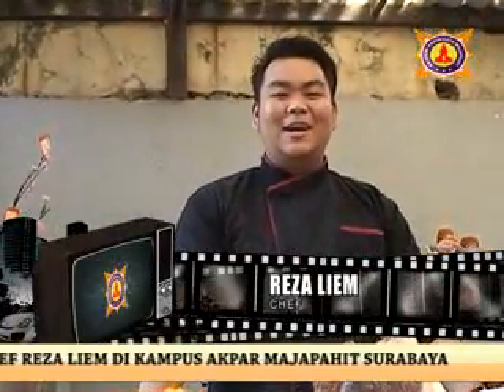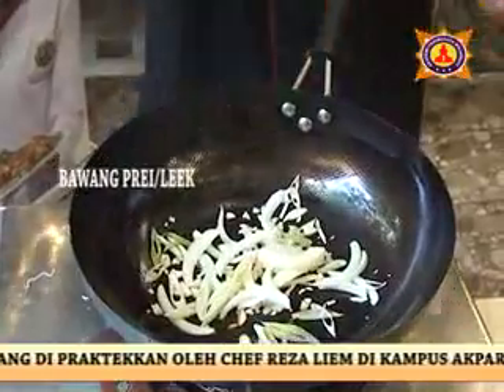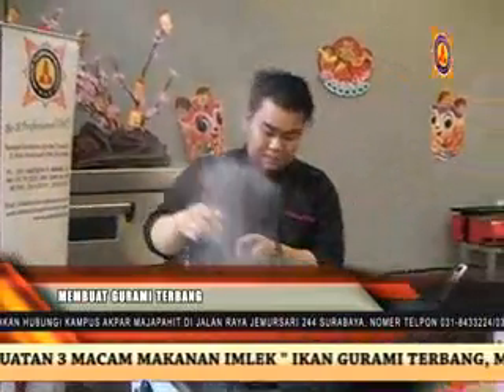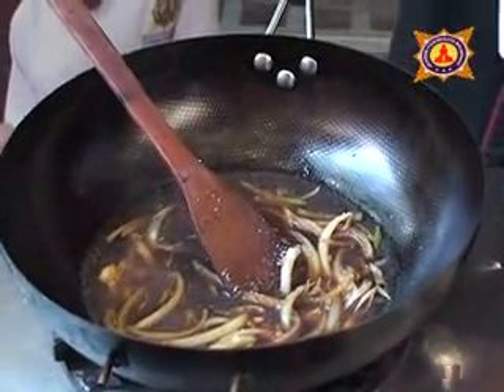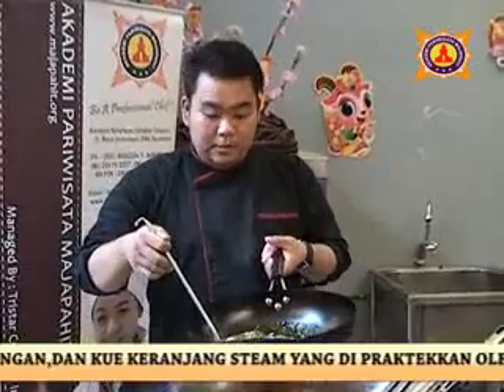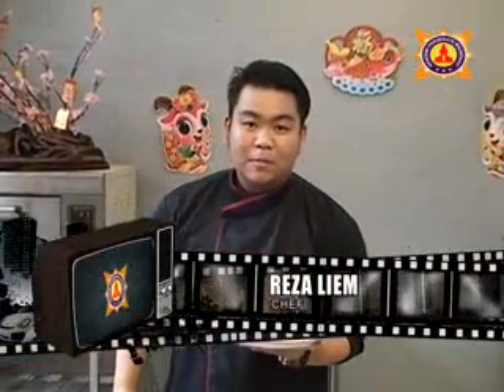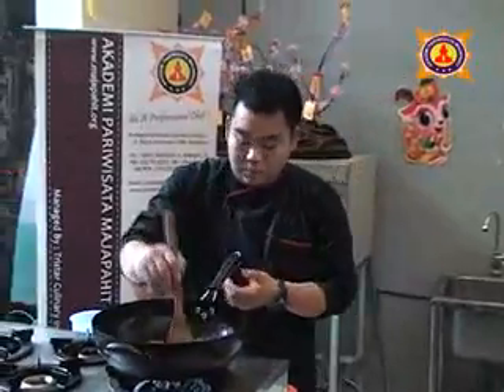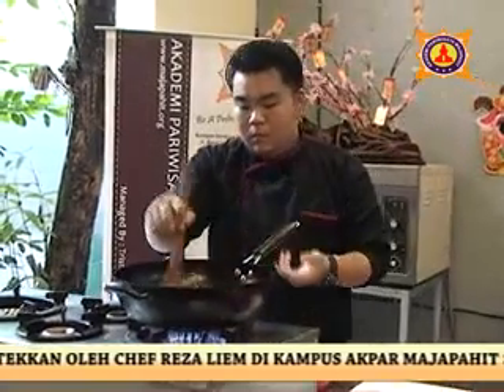akpar majapahit rayakan imlek 2015.by reza liem 031-8433224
Alamat kampus tristar kaliwaron jalan kaliwaron 58-60 telp 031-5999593
Alamat kampus tristar Ruko BSD sector 7 blok RL 31-33 nmr tlp 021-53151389/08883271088
Alamat kampus akpar majapahit. jalan raya jemursari 244 surabaya telpon: 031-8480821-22/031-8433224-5
PIN BB: 53B4EFD8
Alamat kampus mojokerto: jalan raya jabon KM 07 mojokerto
AKADEMI PARIWISATA MAJAPAHIT ADALAH LEMBAGA PENDIDIKAN FORMAL DIPLOMA 3 TERDIRI ATAS PROGRAM STUDI PERHOTELAN DAN PROGRAM STUDI USAHA PERJALANAN WISATA
MODEL PEMBELAJARAN DIAPLIKASIKAN DALAM BENTUK PEMBERIAN TEORI DAN PENGETAHUAN AKTUAL YANG LANGSUNG DIIKUTI DENGAN PENGENALAN FAKTUAL SARANA DAN PRASARANA OPERASIONAL DALAM STUDI PRAKTEK SETIAP HARI SERTA MENDEKATKAN DAN MENCATUKAN MAHASISWA DENGAN DUNIA INDUSTRI PARIWISATA SELAMA MASA PERKULIAHAN